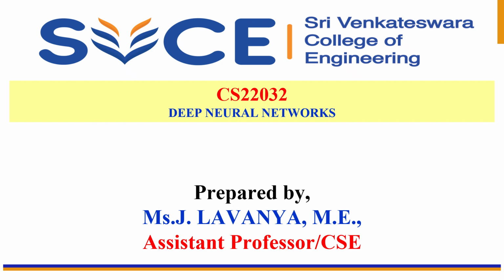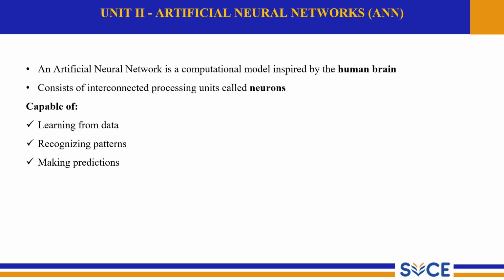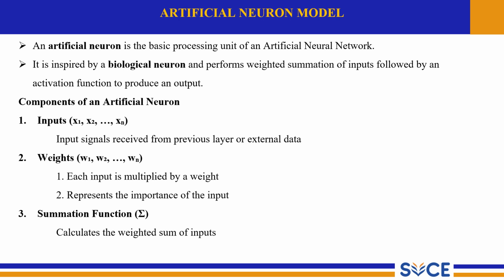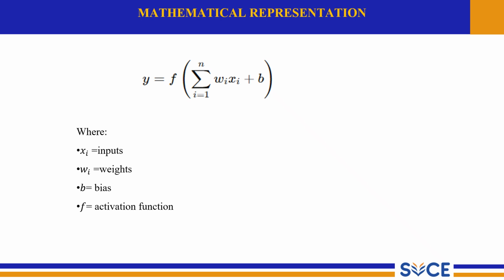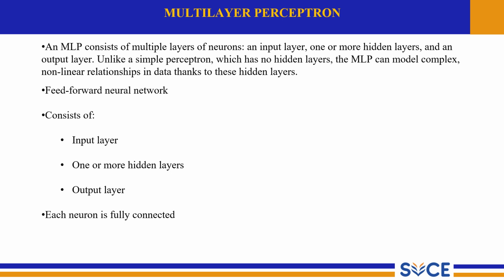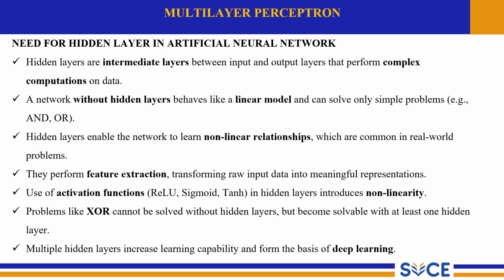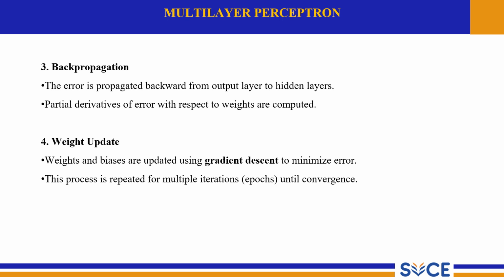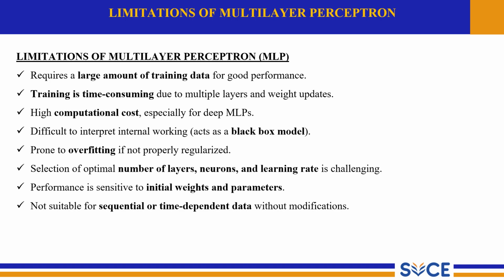CS22032_UNIT 2_Multi layer perceptron